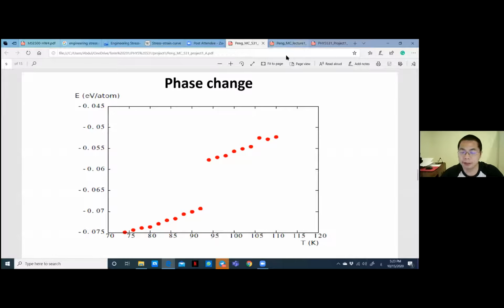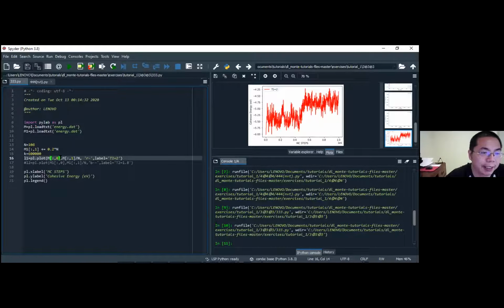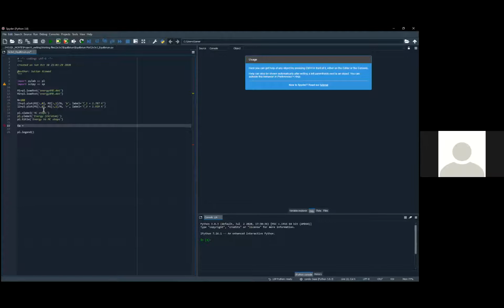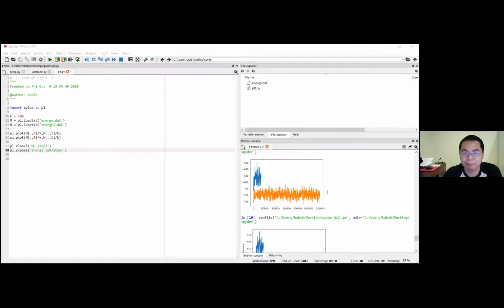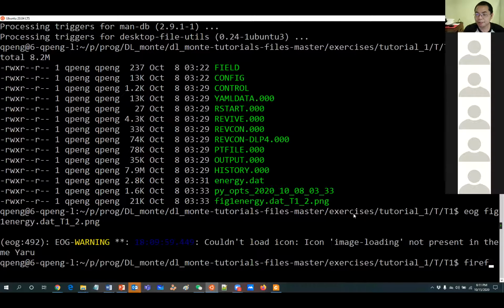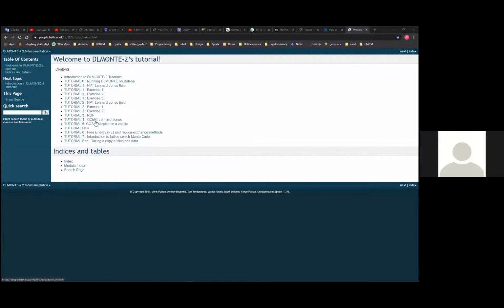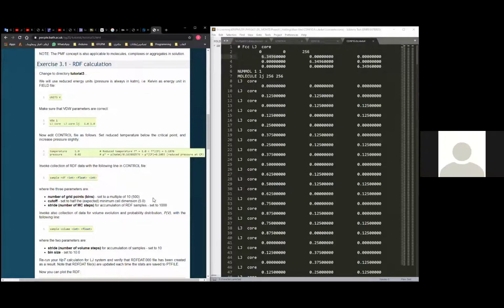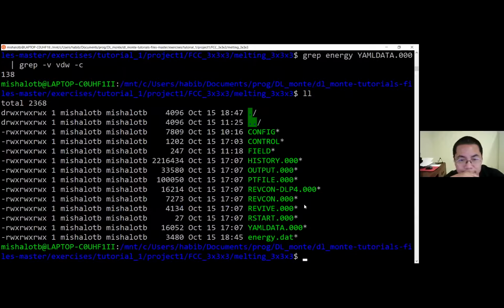CMM programming session 2020 10 15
MC simulation of melting, python plotting, scipy, installation of GUI, vi, eog, etc.